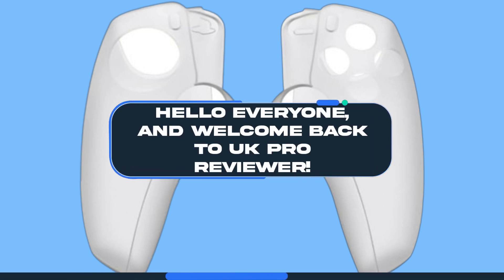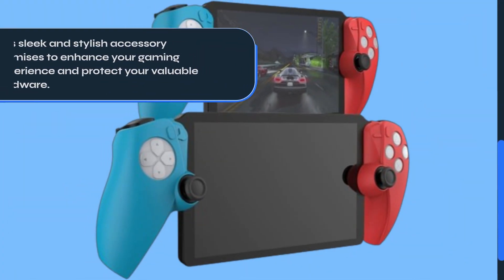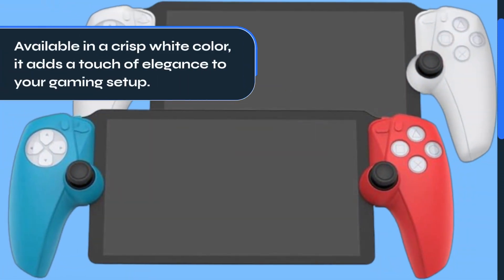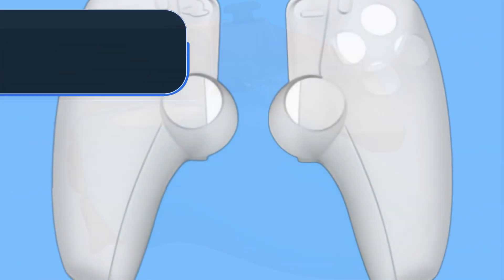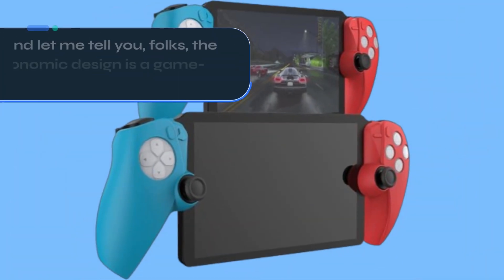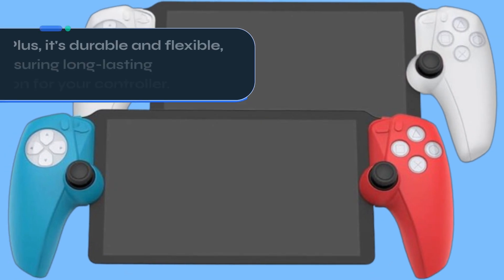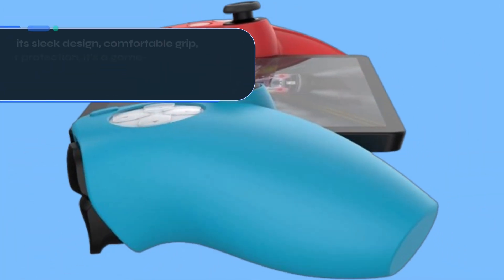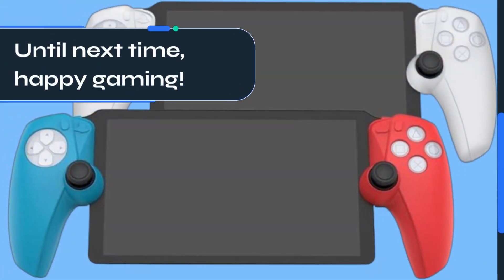🎮 JOYSOG Controller Skin for PS5 Playstation Portal Handgrip Cover Review 🎮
Amazon Product Name : JOYSOG Controller Skin for PS5 Playstation Portal Handgrip Cover

Introducing the JOYSOG Controller Skin for PS5 PlayStation Portal Handgrip Cover, the perfect accessory to enhance your gaming experience and protect your controller. With the JOYSOG Controller Skin, you can customize the look of your PS5 controller while adding extra grip for comfortable gameplay sessions. This handgrip cover is specifically designed to fit the PlayStation Portal controller, providing a snug and secure fit that won't interfere with button functionality or charging ports. Made from high-quality materials, the JOYSOG Controller Skin offers durability and resistance to wear and tear, ensuring long-lasting protection for your controller. Elevate your gaming setup with the JOYSOG Controller Skin for PS5 PlayStation Portal Handgrip Cover.